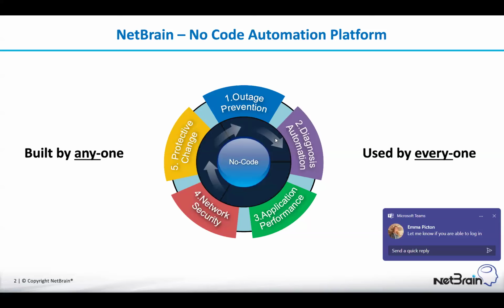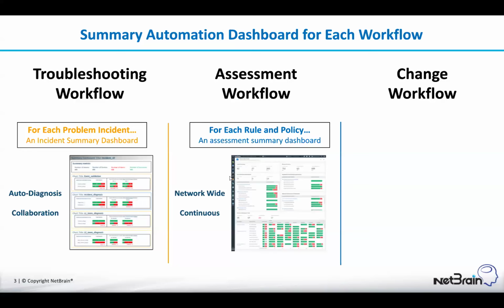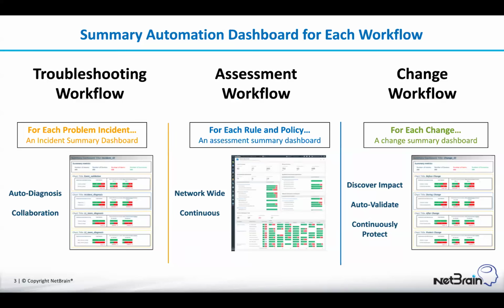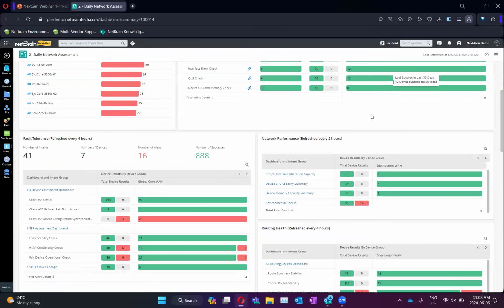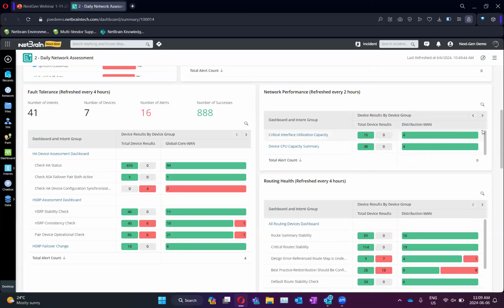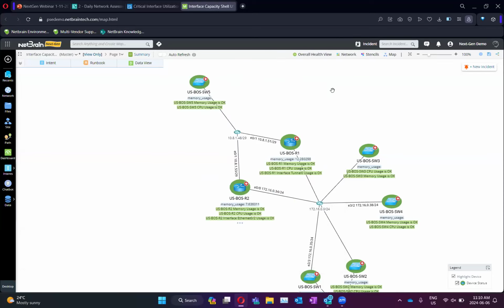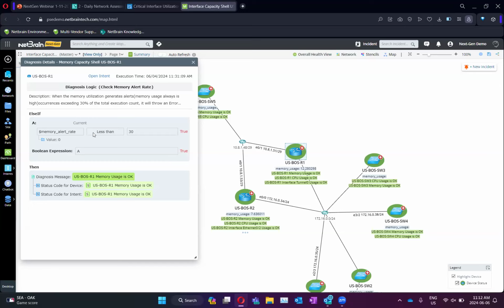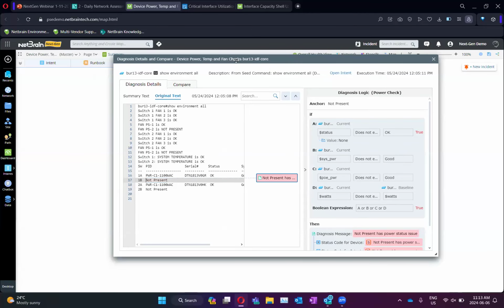Avoid Network Utilization Woes with a Real-Time Capacity Assessment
Do you want to avoid bandwidth over-utilization and under-utilization of network resources that could lead to congestion, latency, and packet loss, wasted resources and inefficient network operations? See how continuously assessing capacity enables proactive planning and scaling strategies by anticipating future needs to avoid costly reactive measures and ensure that the network infrastructure can support evolving business requirements.